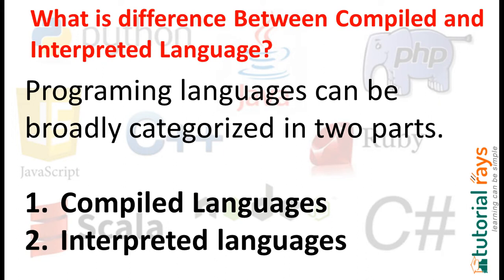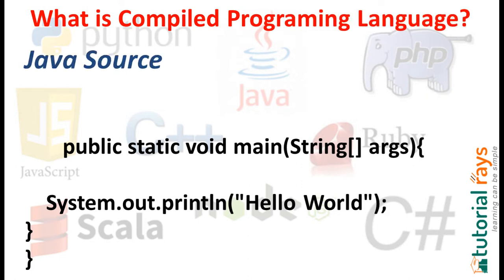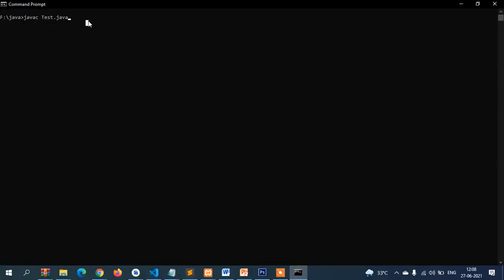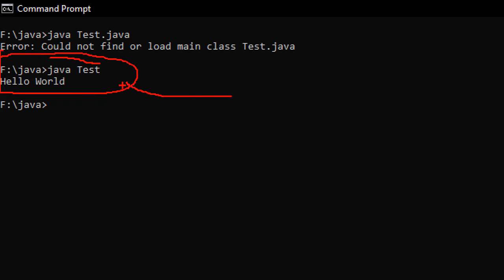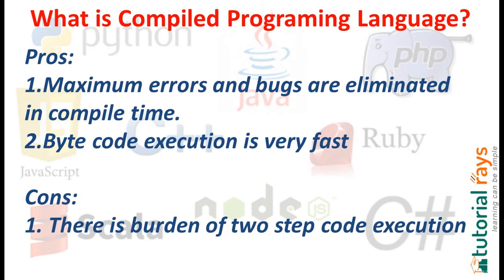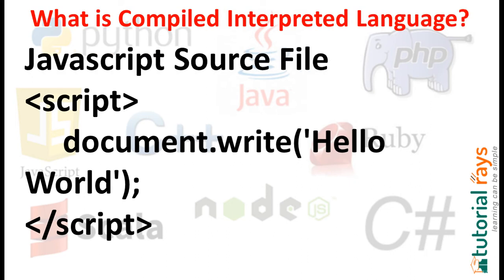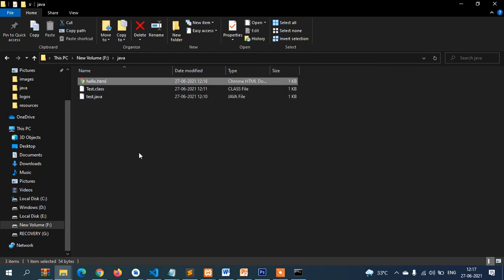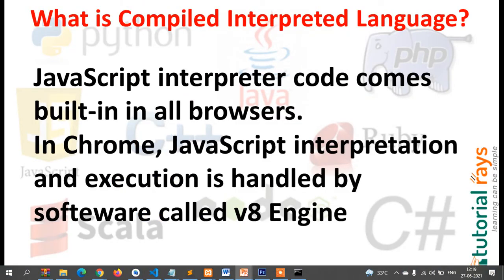Difference Between Compiled and Executed languages